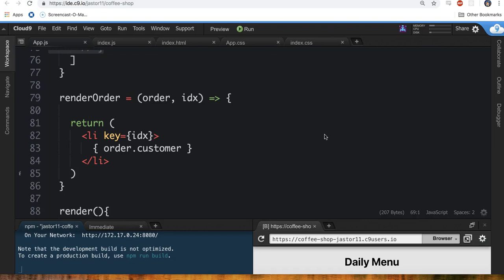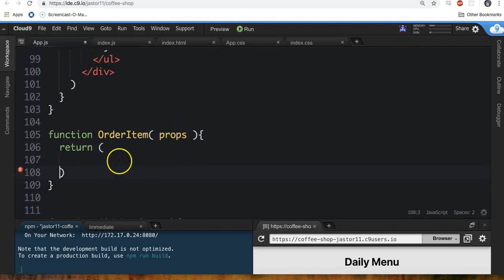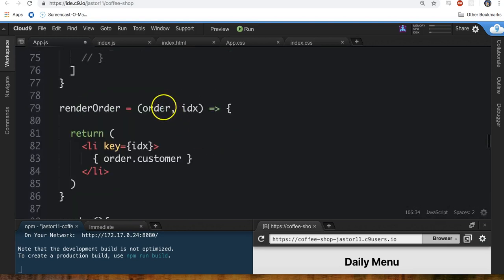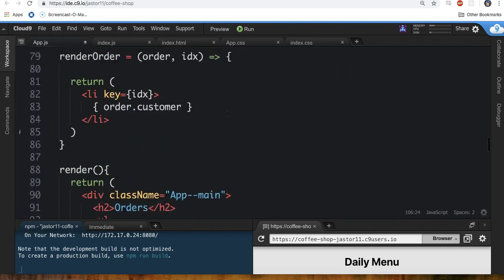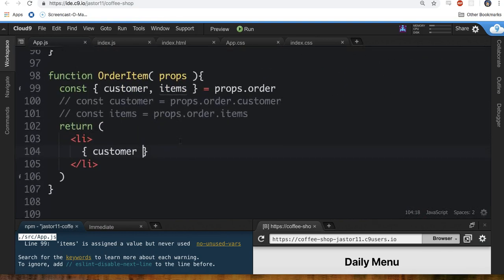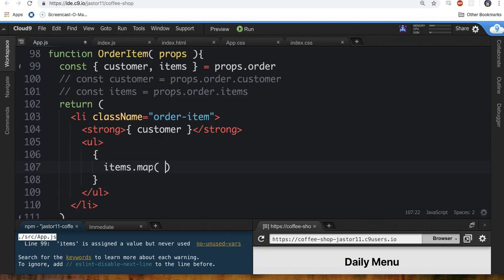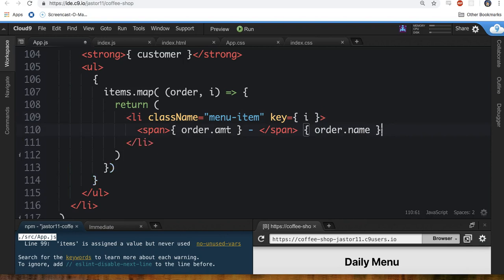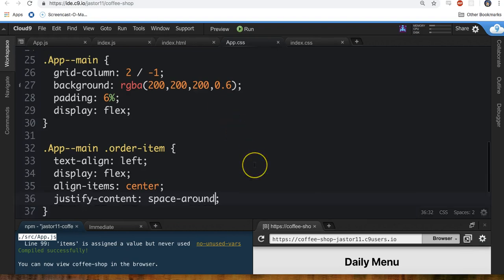Coffee Shop React App - Part XIII Extract Logic into Components